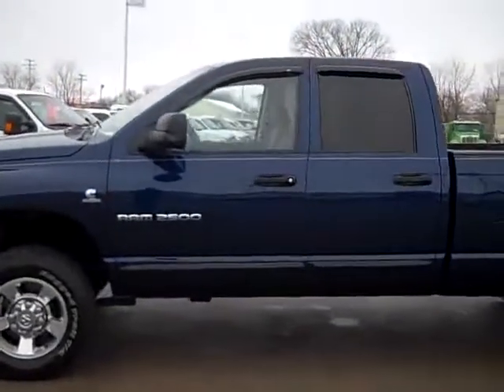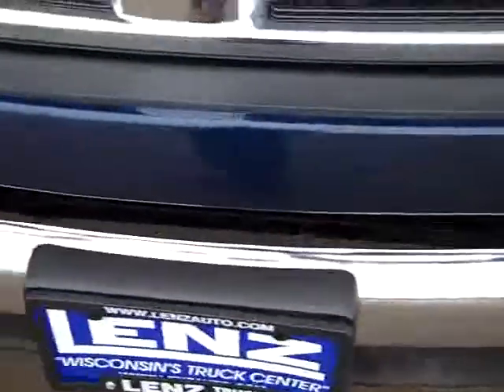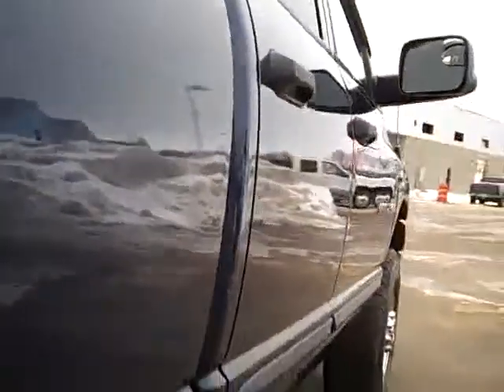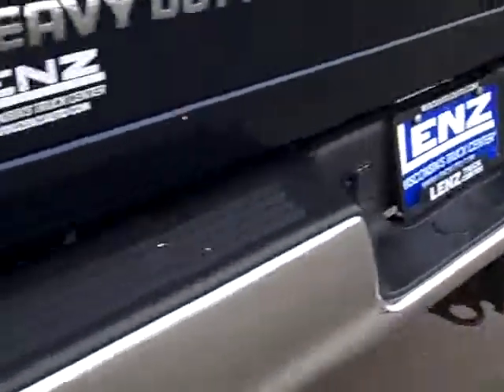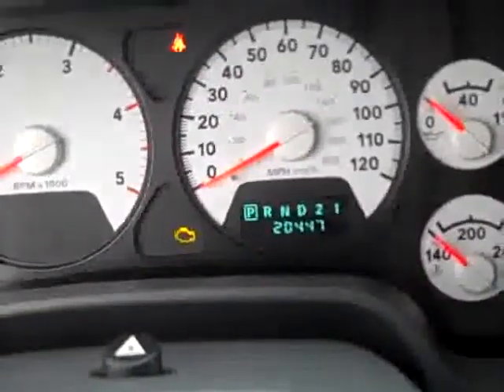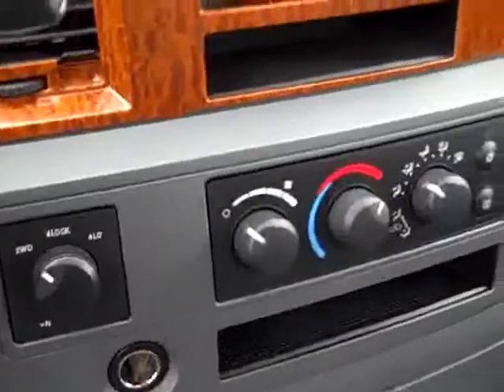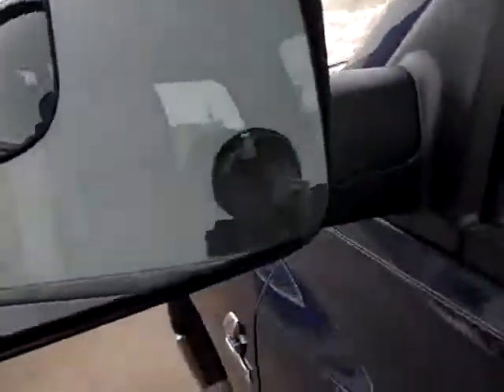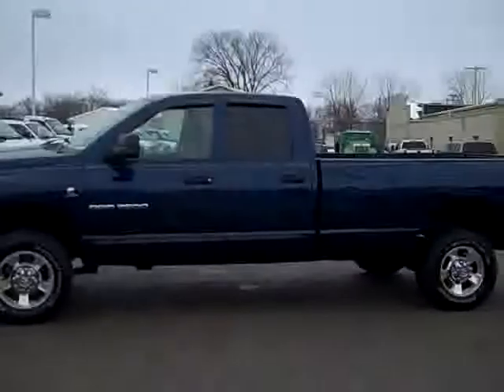FULL VIDEO OF THIS TRUCK 18673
2006 DODGE RAM 2500 Fond Du Lac, WI

536 S. Seymour St.

WATCH A FULL HD VIDEO OF THIS TRUCK! ONE OWNER! 5.9 LITER CUMMINS DIESEL, FULL FOUR DOOR QUAD CAB CREW CAB, LONG BOX, SLT PACKAGE, GRAY CLOTH INTERIOR, POWER DRIVERS SEAT, AUTOMATIC TRANSMISSION, TURN DIAL 4X4 FOUR WHEEL DRIVE, 40/20/40 SPLIT BENCH SEATING WITH HIDDEN CENTER SEAT STORAGE COMPARTMENT, TOWING PACKAGE(RECEIVER HITCH, TRANSMISSION COOLER, & WIRING), POWER HEATED FOLD OUT TOW MIRRORS, BEDLINER, WHITE-LETTER BF GOODRICH RUGGED TRAIL T/A LT265/70 R17 TIRES, SLIDING REAR WINDOW, BEDLINER, KEYLESS ENTRY, 6 DISC IN-DASH CD CHANGER, INFINITY SOUND SYSTEM, STEERING WHEEL WITH AUDIO AND CRUISE CONTROLS, WOODGRAIN DASH AND DOOR TRIM, COMPASS/TEMPERATURE/MILEAGE DISPLAY, TINTED WINDOWS, FOG LIGHTS, VENT SHADES, POLISHED ALUMINUM RIMS, AIR, CRUISE, TILT, POWER LOCKS, POWER WINDOWS, FACTORY WARRANTY ON CUMMINS DIESEL UNTIL 100,000 MILES! THIS TRUCK IS ELIGIBLE FOR A 100,000 MILE EXTENDED PARTS AND SERVICE AGREEMENT! 1 OWNER! VERY VERY CLEAN INSIDE AND OUT! RUNS AND DRIVES EXCELLENT! THIS IS ONE OF THE SHARPEST QUADCAB CREWCAB LONGBOX CUMMINS DIESELS ON THE LOT! MAKE YOUR MOVE BEFORE THIS ONE IS GONE! 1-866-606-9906. VIEW OUR COMPLETE INVENTORY OF OVER 350 TRUCKS AND SUV'S . ***If you are looking for financing Lenz Truck Center can help!  We have on the spot financing! Bad Credit or Good we will work with your 17 banks to get you approved and for a great rate! If you live far away or close to us we make it our promise to make sure you are a happy customer before, during, and after the sale! Lenz Truck Center has been in business and family owned for 20 years! With a new generation taking over we plan on making this the place you and your children buy their next vehicle! Lenz Truck Center is the country's fastest growing dealership!  Lenz Truck Center has grown from about a 40 vehicle inventory in 1999 to almost 400 today!  Our selection is unmatched in the industry with 100 Ford Superdutys to choose from! Over 100 Chevrolet Heavyduty Trucks including 75 Duramax Diesels! 85 Dodge diesels! Over 100 half ton and hard to find Suvs. All here in Fond du Lac, Wi!  All of our vehicles are Lenz Certified and ready to be delivered!  All prices are plus any applicable state taxes and service fees.  We will do our best to keep all information current and accurate, however the dealership should be contacted for final pricing and availability.